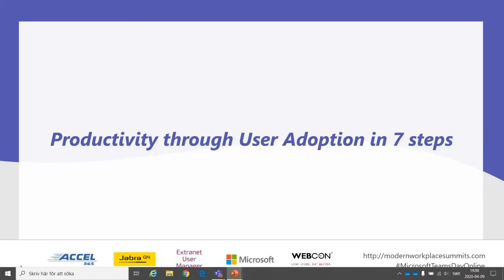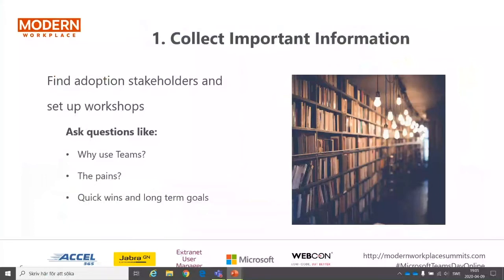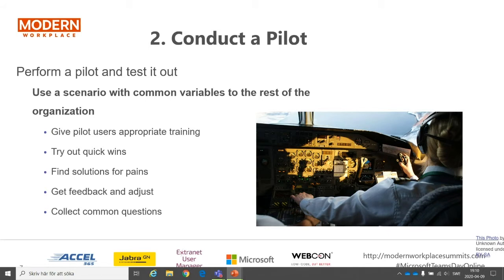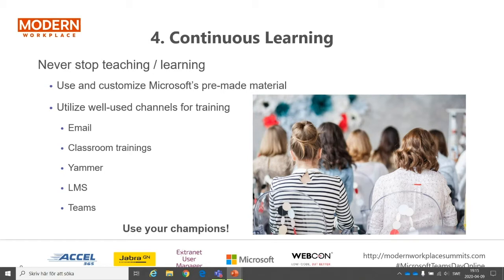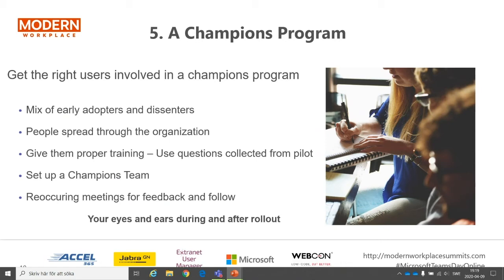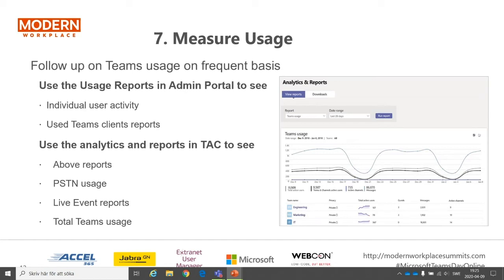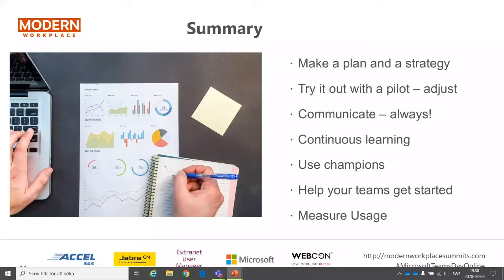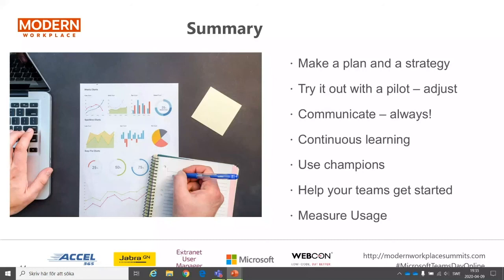Productivity through User Adoption in 7 Steps, Adam Deltinger, Microsoft MVP, Teams Day Online